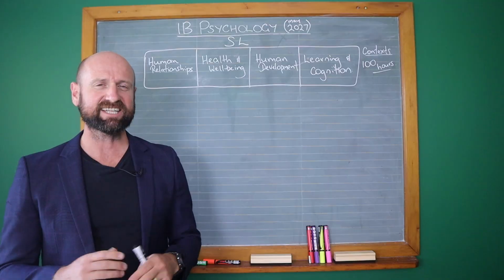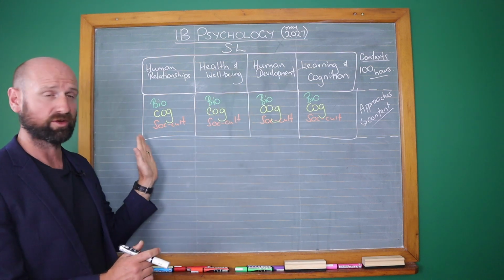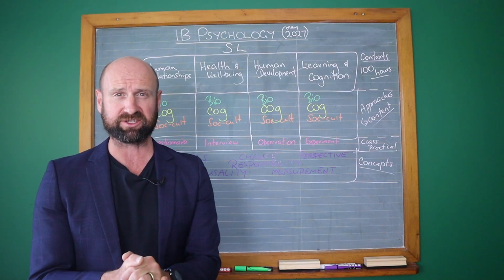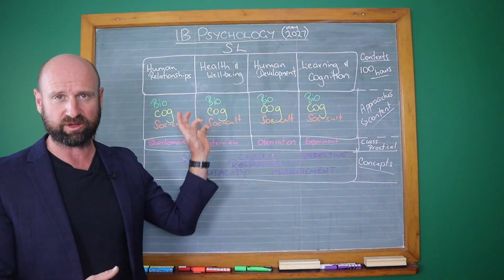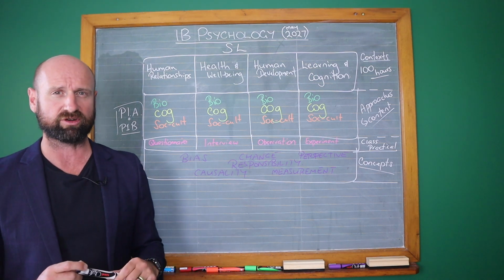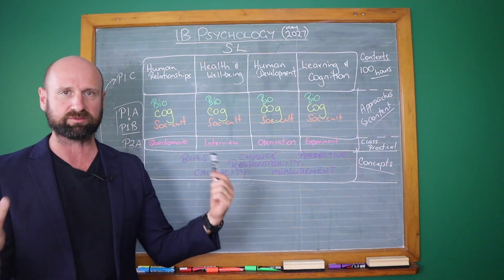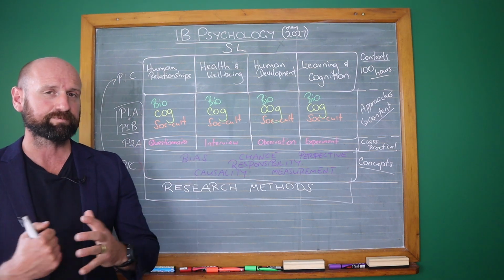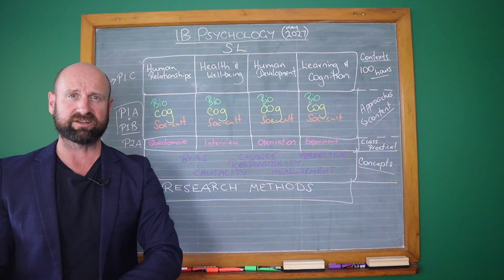The NEW IB Psychology SL course briefly explained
In this short video, I explain the IB SL Psych course and the big changes to the new guide. I also give some tips on how you can get started with your planning. Got questions? Pop them in the comments.